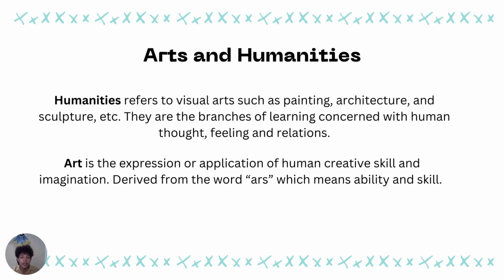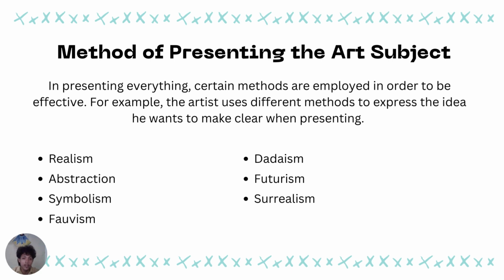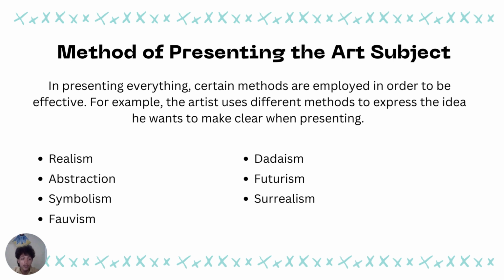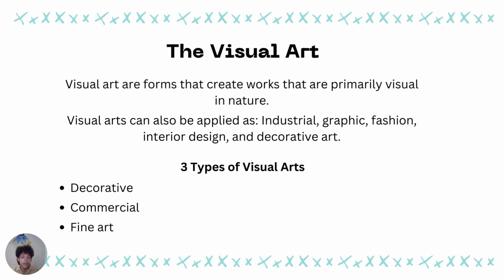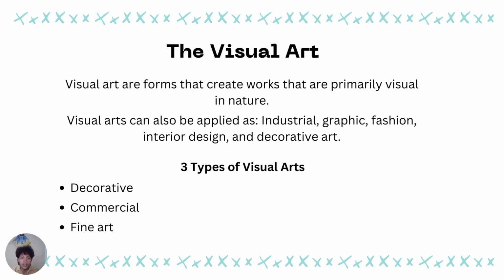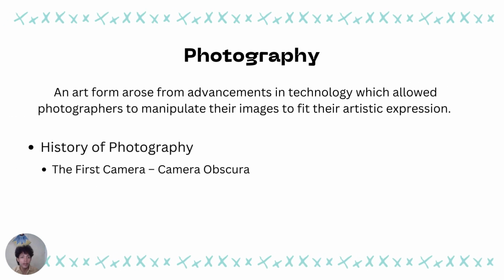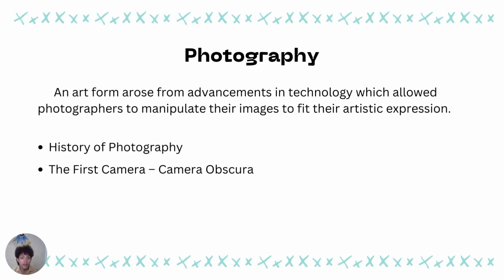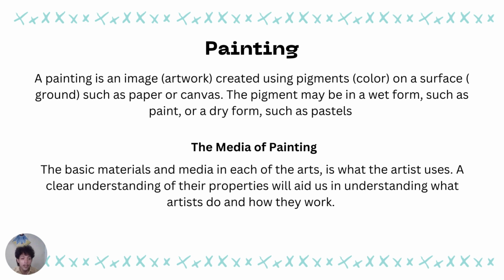Final Project for Arts & Humanities